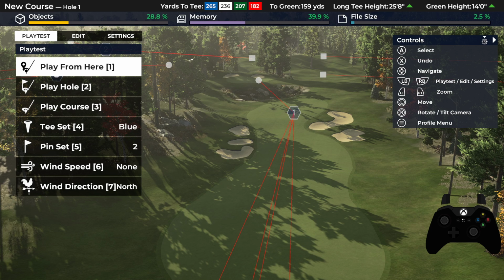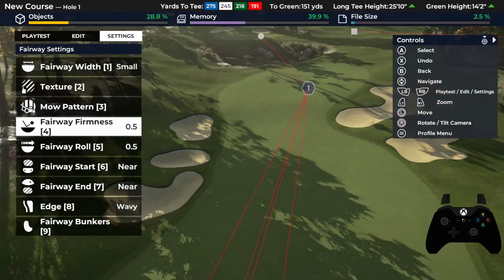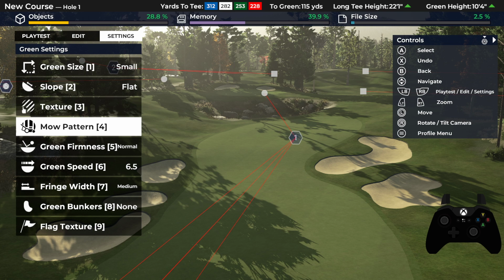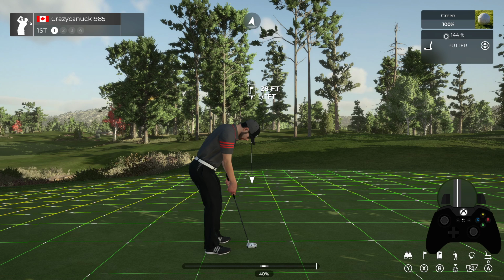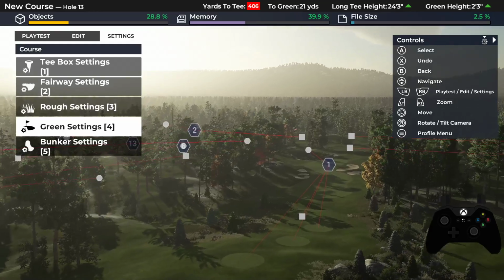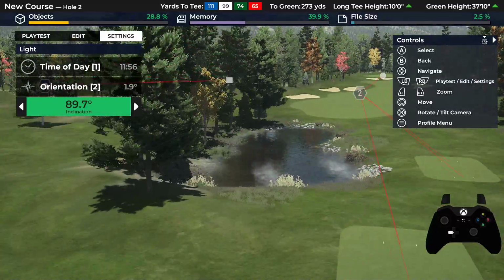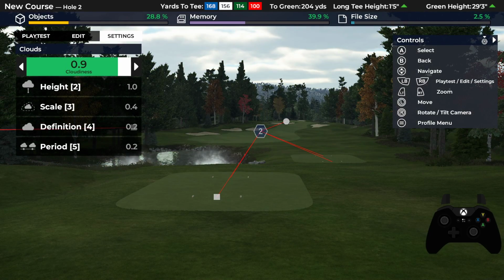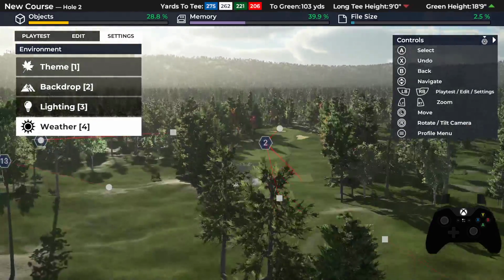Course Design 101 (PGA Tour 2K21) Episode 10 - Course Settings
In this tutorial we take a quick look at how to change your default course settings that can drastically affect how your course plays and looks!